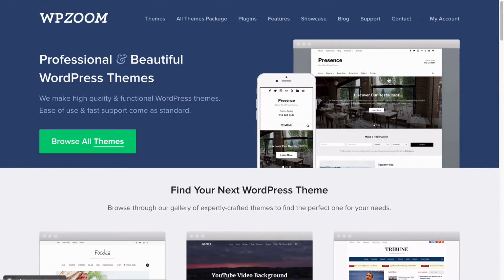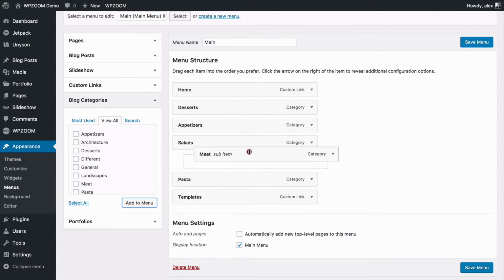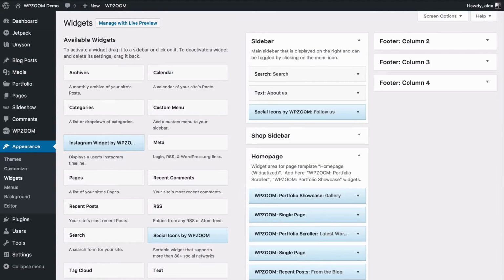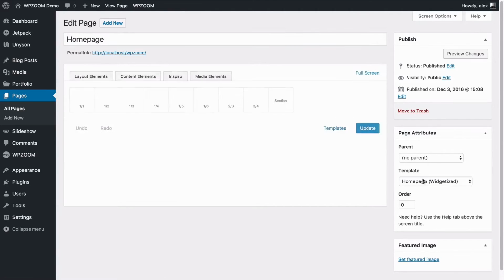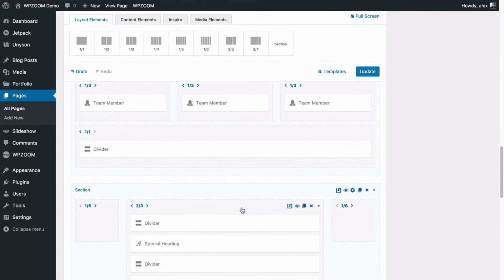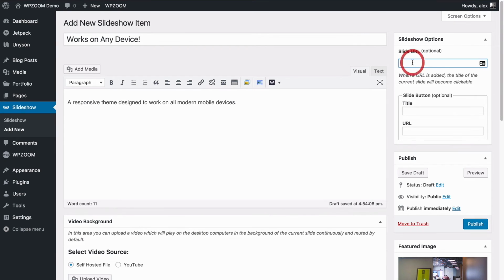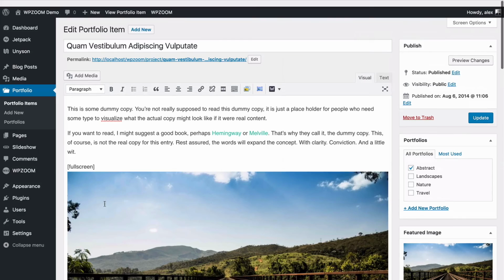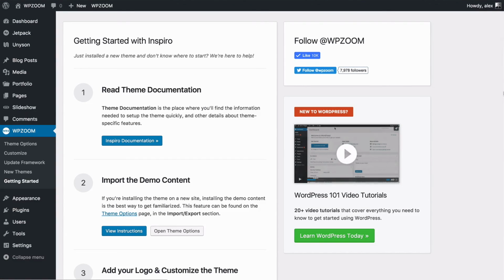Inspiro Theme Setup Tutorial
0:00 — Theme Overview
0:29 — Download & Install the Theme
1:58 — Import the Demo Content
4:20 — Configure Menus (Appearance - Menus)
6:00 — Difference Between Wigdetized and Page Builder Homepages
8:40 — Setting Up a Widgetized Homepage
12:45 — Setting Up a Page Builder Homepage
17:10 — Adding a Video Background Section (Page Builder Homepage)
18:12 — Setting Up the Homepage Slideshow
24:04 — Adding Portfolio Items
25:49 — Setting Up the Portfolio Page
28:05 — Customizing the Theme (Appearance - Customize)